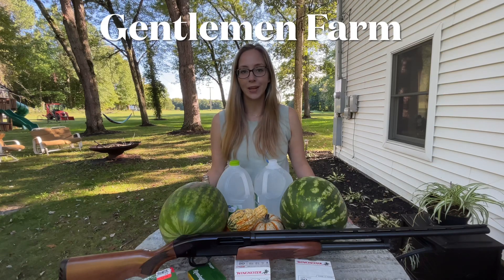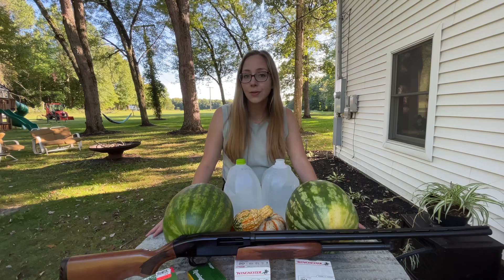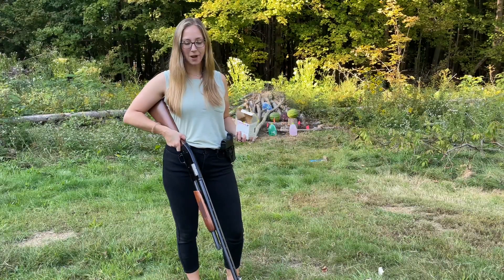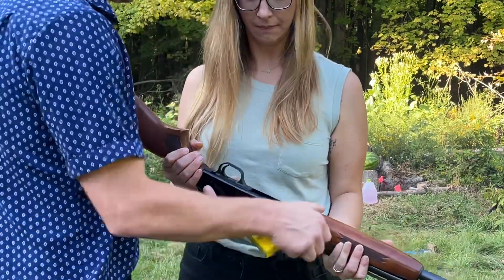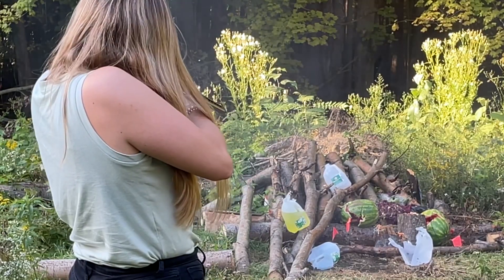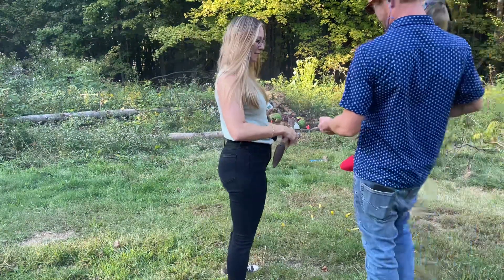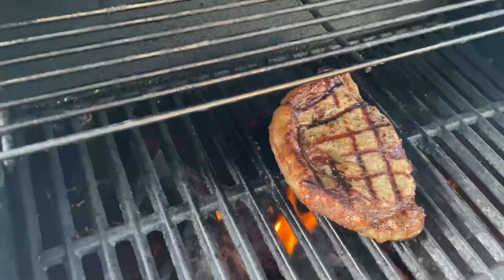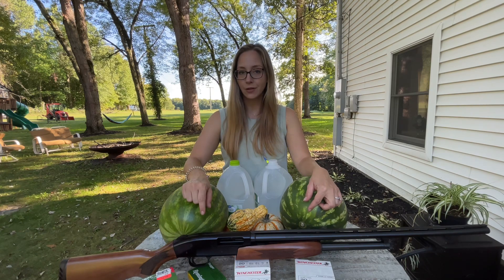Mossberg 500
Natalie shots the shot gun at jugs and melons.  We shoot different ammunition and destroy some targets.  Watch until the end for the bloopers.